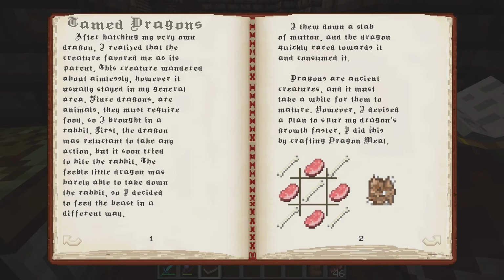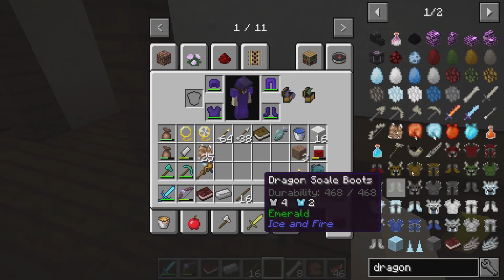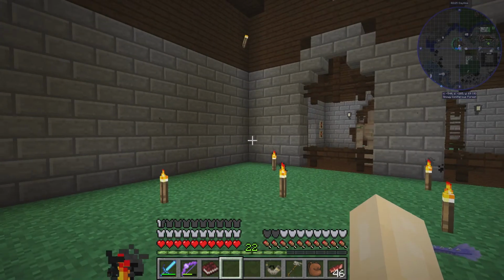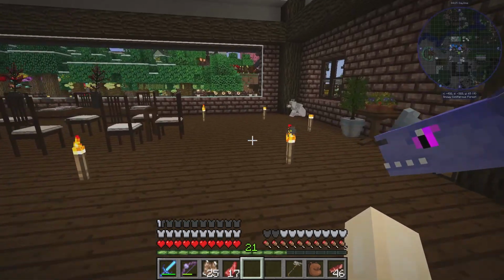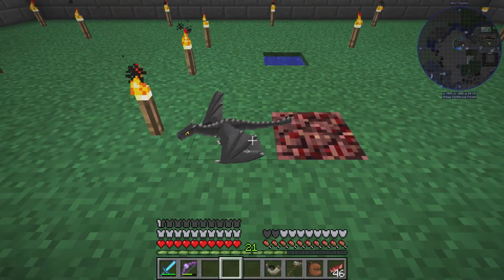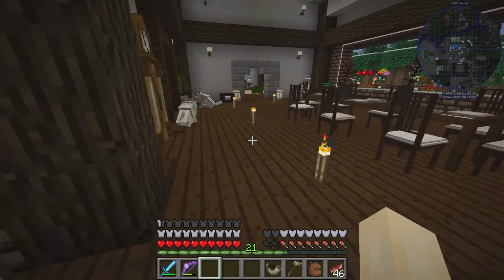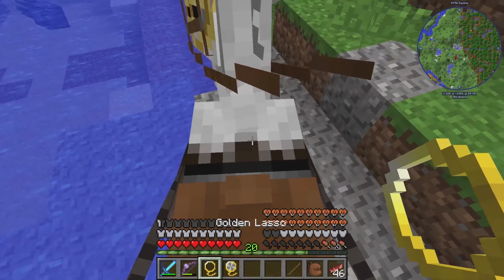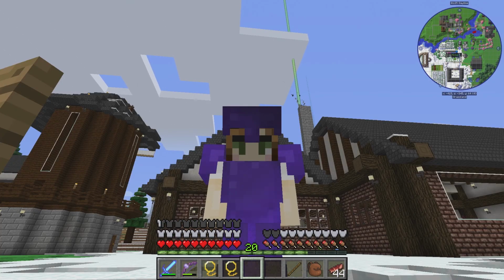Hatching TWO baby Dragons!!! | SableCraft Ep. 31 | Minecraft Let's Play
We finally catch our Saphire dragon egg, and a female Saphire baby dragon emerges!!! Out of love for the Eragon book series I name her Saphira! Then we decide, why not! and hatch our black/grey dragon egg as well--and baby Shruikan is born!

Music purchased from Soundotcom
Songs: "Another Love"